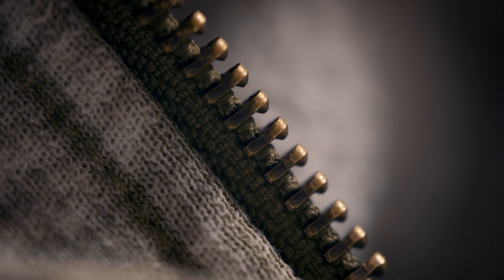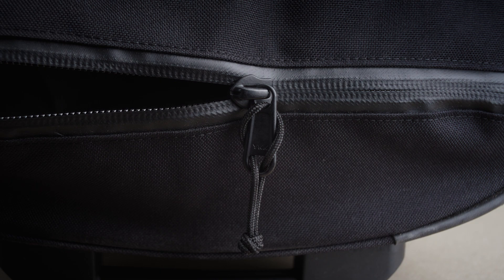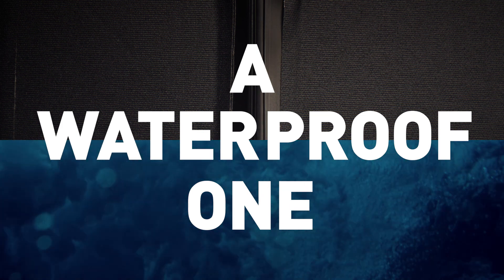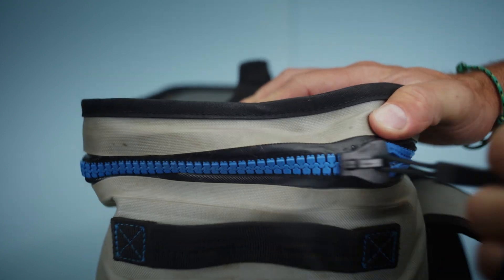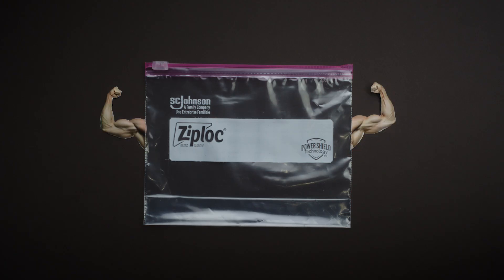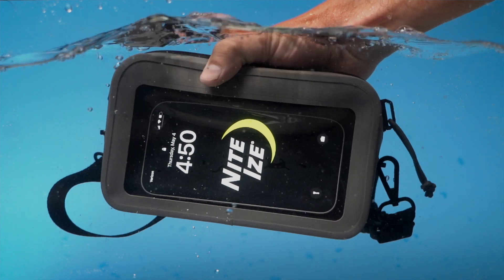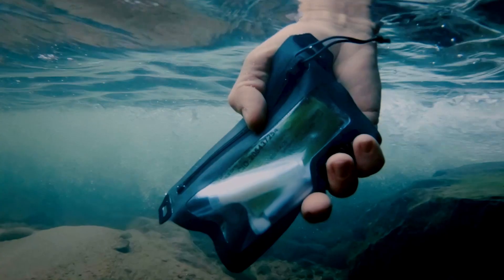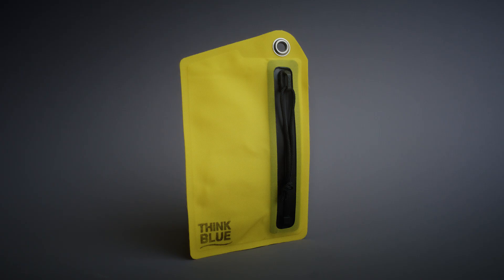Inventing A Better Way: TRU® Zip Waterproof Zipper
The revolutionary TRU Zip waterproof zipper was launched by Nite Ize in 2019 after 4 years of meticulous development, refinement, and testing. Now, it can be found integrated into dozens of products with a variety of applications from apparel to coolers. Join us as we "dive" into the TRU Zip origin story.